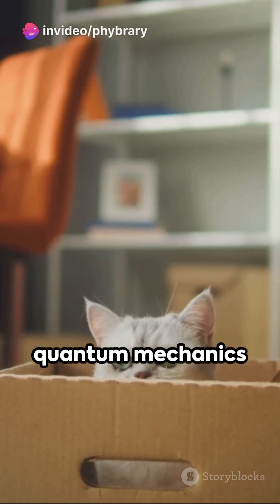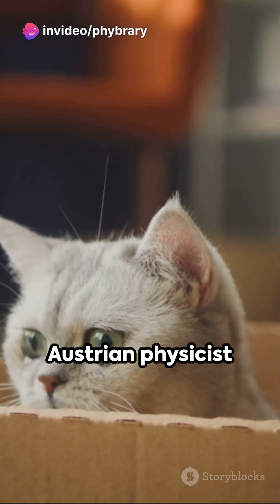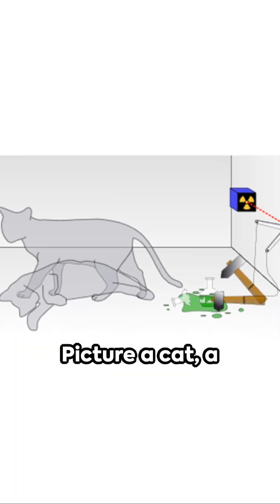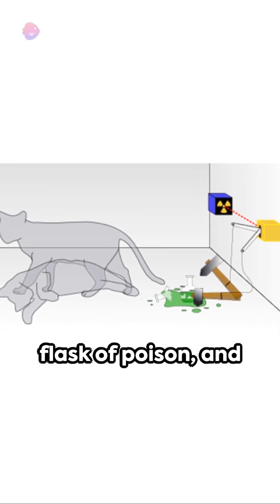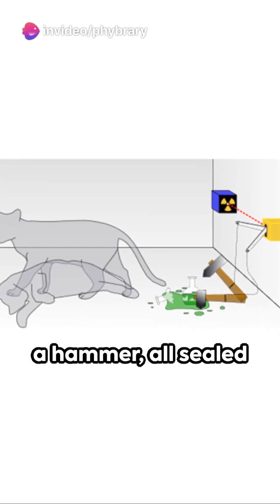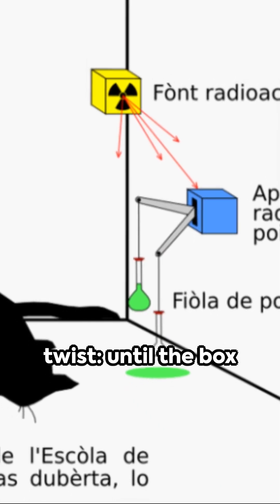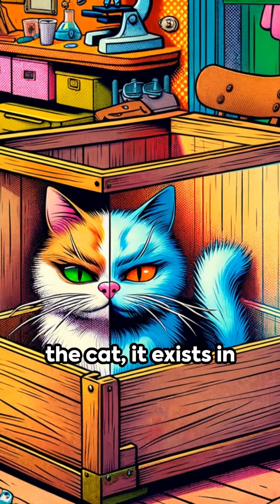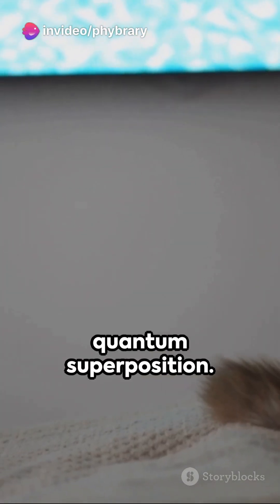Schrodinger's Cat !!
Schrödinger's Cat is a famous thought experiment in quantum mechanics, devised by Austrian physicist Erwin Schrödinger in 1935. It illustrates the apparent paradoxes and counterintuitive aspects of quantum superposition and measurement. In the experiment, a cat is placed in a sealed box with a radioactive atom, a Geiger counter, a vial of poison, and a hammer. If the Geiger counter detects radiation, the hammer smashes the vial, releasing the poison and causing the cat's death. If no radiation is detected, the cat remains alive. According to quantum superposition, until the box is opened and observed, the cat exists in a superposition of being both alive and dead.

consciousness interesting physics observer observer effect one minute physics physics facts physics galaxy physics paradoxes quantum and consciousness quantum computing quantum doctor quantum paradox quantum phenomenon quantum physics Schrodinger's cat dead or alive Schrodinger cat quantum technology quantum consciousness